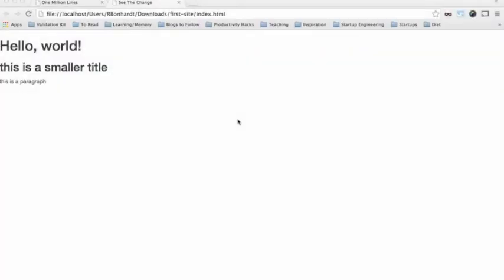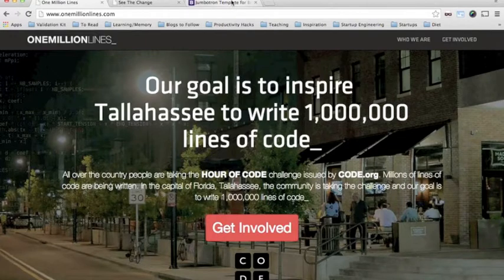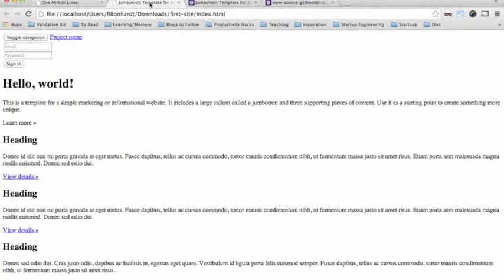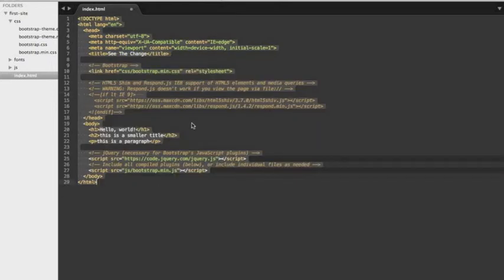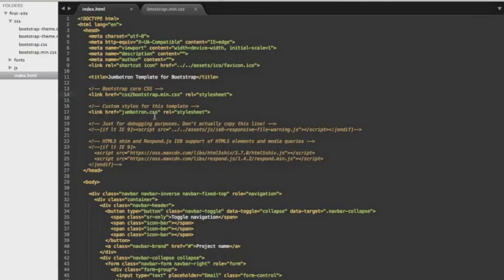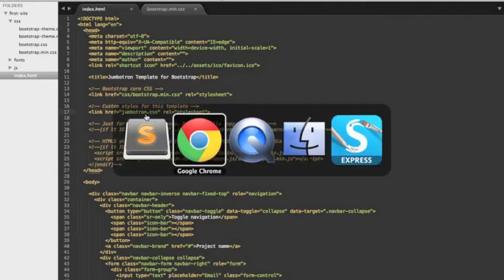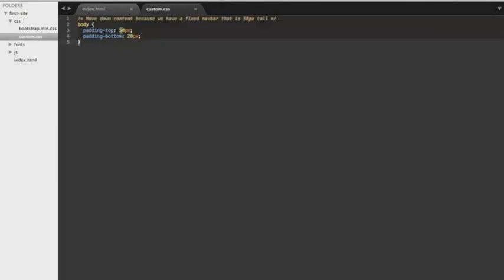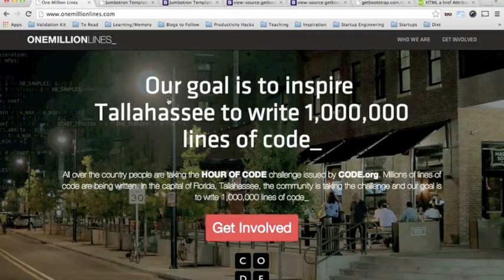5 Intro to Bootstrap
Learn how to grab templates from Bootstrap to develop faster.